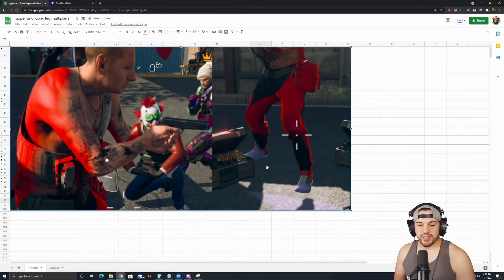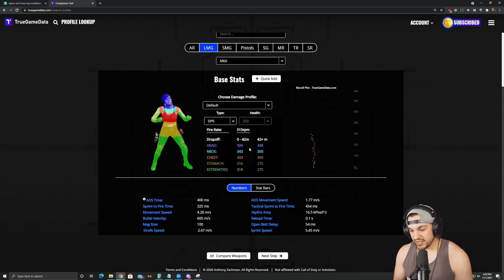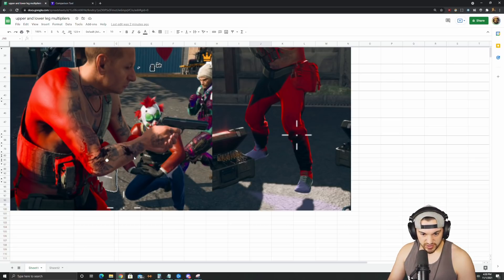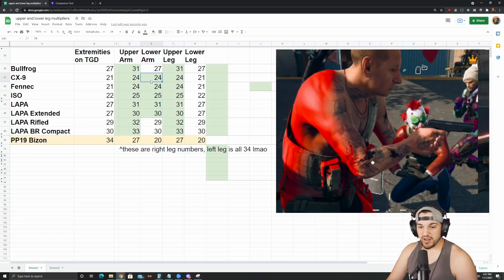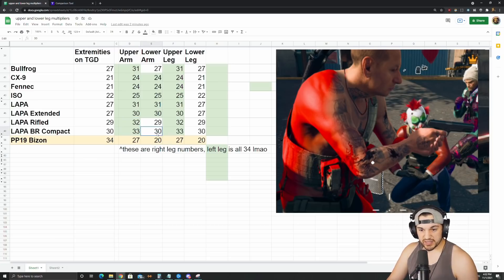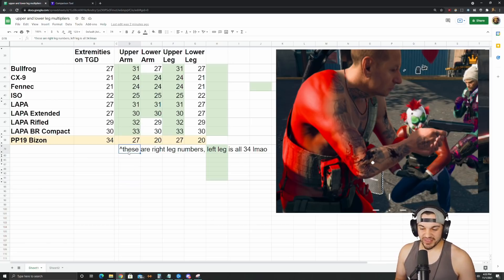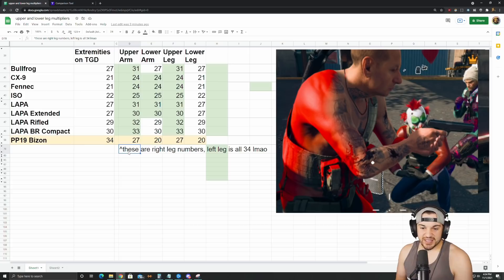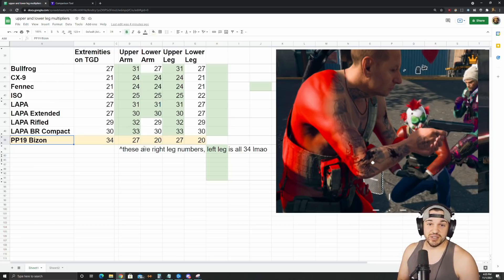New Warzone Damage Profiles! Upper and Lower Limb!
If you're interested in directly supporting TGD, the link for premium is

0:00 Intro
1:05 Hitbox locations
1:42 New TGD Features
2:30 More hitbox discussion
3:10 THE NUMBERS MASON

Here is a great subreddit that I work with to talk about the best/most unique/your favorite loadouts